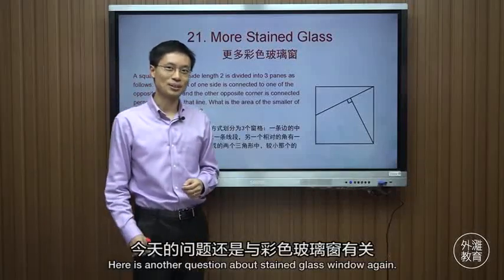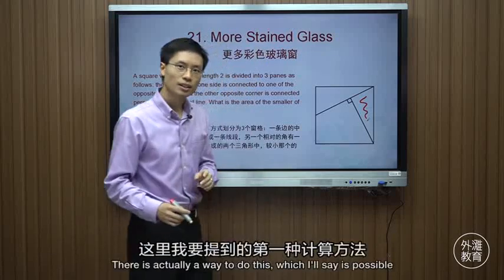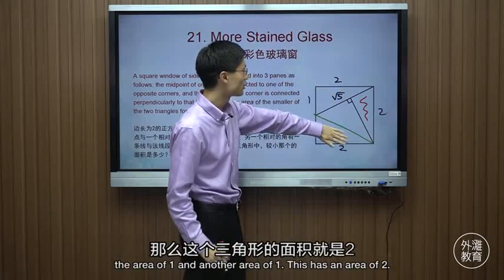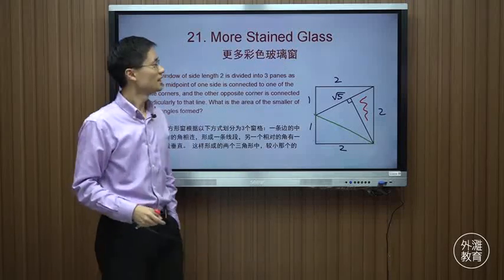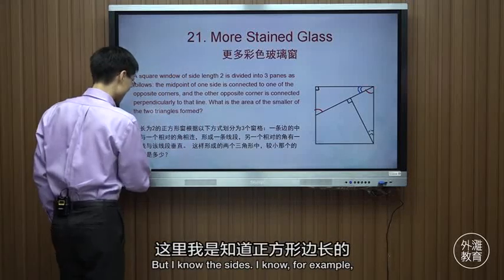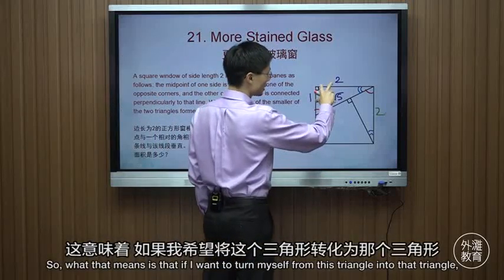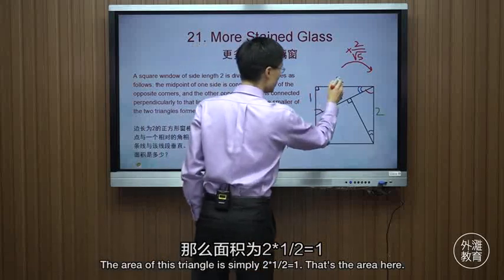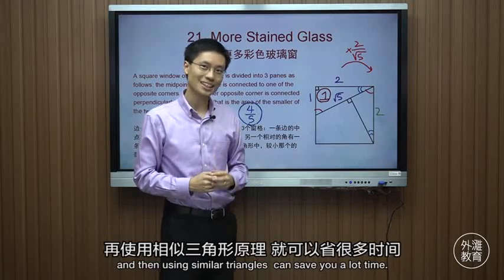21更多彩色玻璃